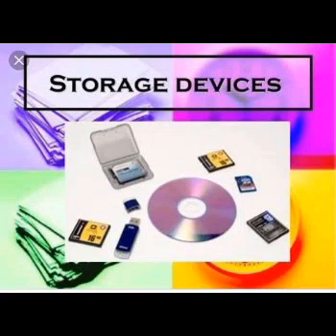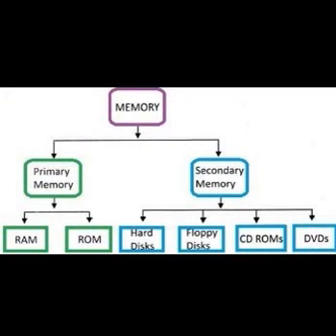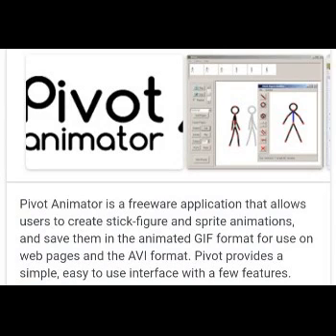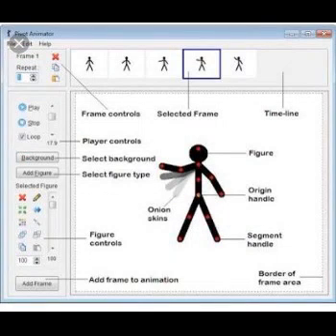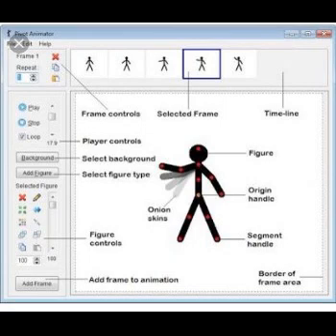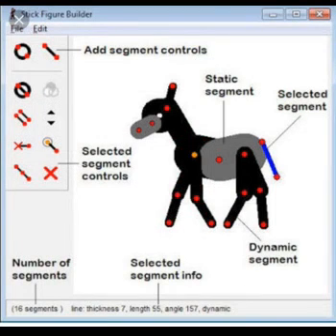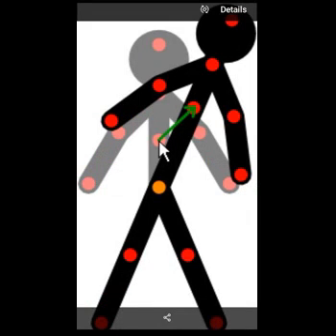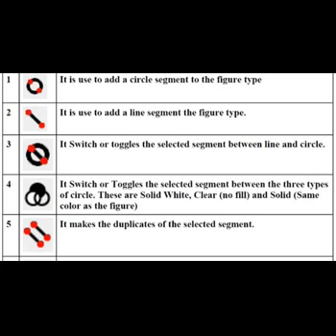G2 COMPUTER SCIENCE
Storage device